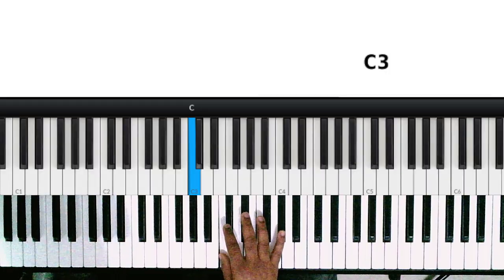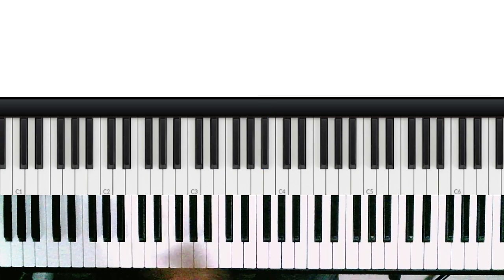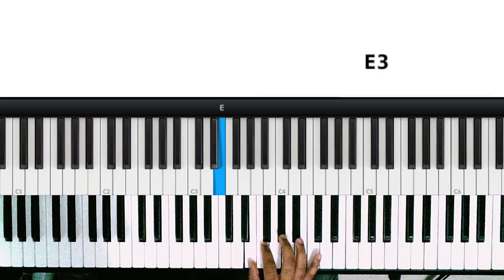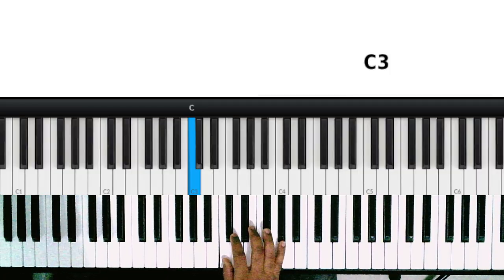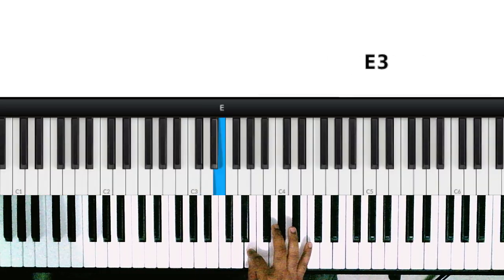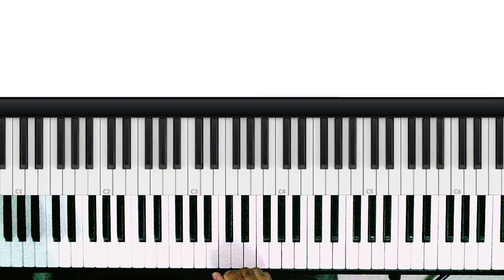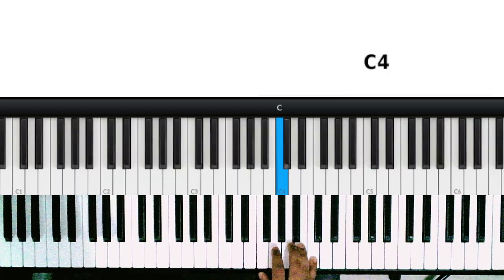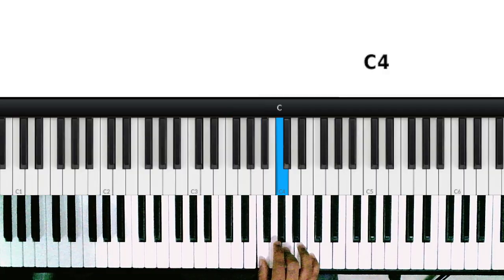Lesson 16: Play in Any Key Using Tone & Semitone (Beginner Piano Tutorial)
Struggling to understand how to play in different keys? In this lesson, you’ll learn the simple tone and semitone formula that unlocks all major scales on the piano.

No more memorizing every scale individually—just follow one powerful pattern and play in any key with confidence.

In this lesson, you will learn:

✅ What tones and semitones are (explained simply)
✅ The major scale formula (T–T–S–T–T–T–S)
✅ How to build scales in C, G, and D
✅ How to find the correct sharps (#) and notes automatically
✅ How to use scales to form chords in any key

This lesson is perfect for:

✔ Beginner piano students
✔ Self-taught musicians
✔ Anyone struggling with scales and keys
✔ Players who want to understand music, not just memorize it

🎹 Beginner Piano Course – Blacknote Music Center

📅 Live Lessons: Mondays
⏰ 7:00 PM (South African Time)

➡️ Next Lesson: How to Transpose Any Song Instantly (No Guessing) 🎶